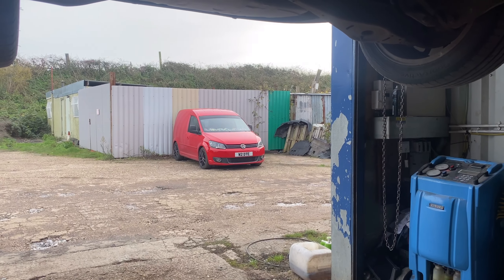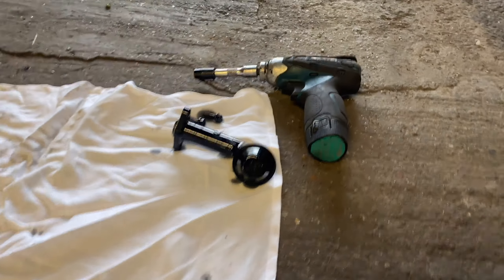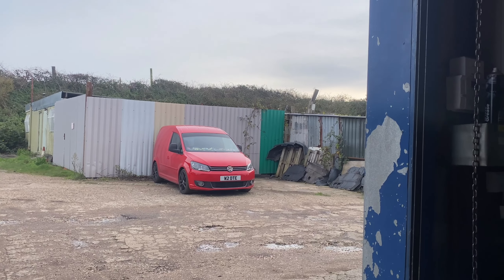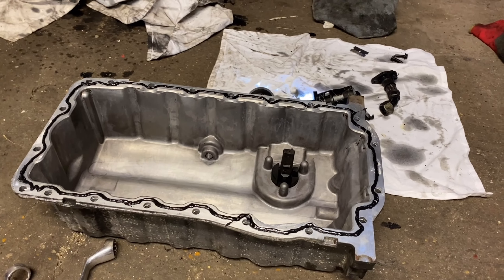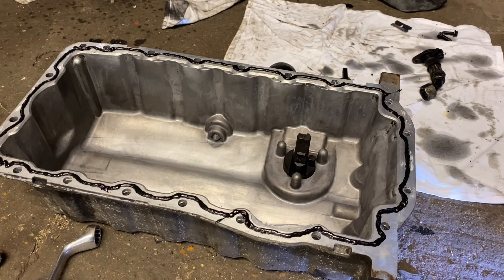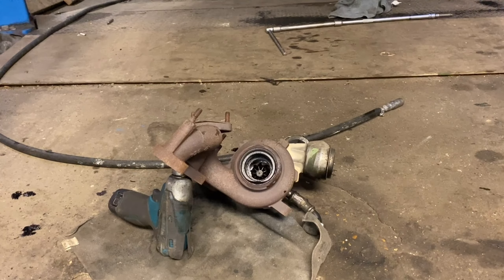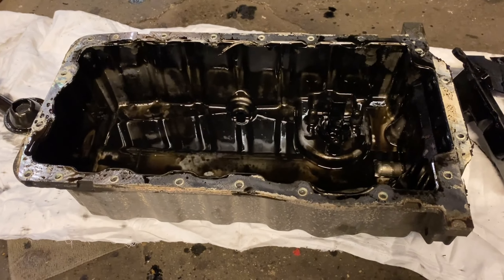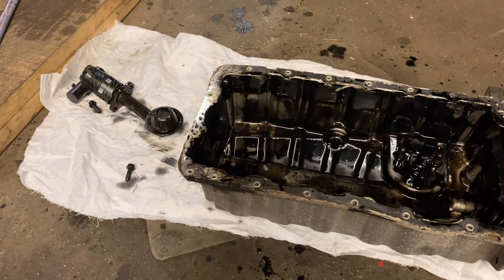Vw 2.0TDI - BKD - Low oil pressure - Fixed.